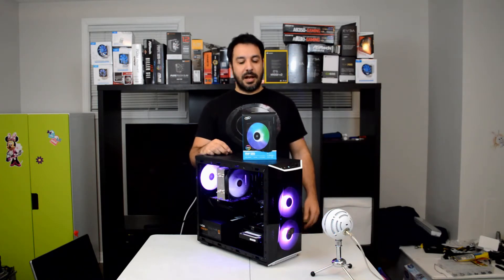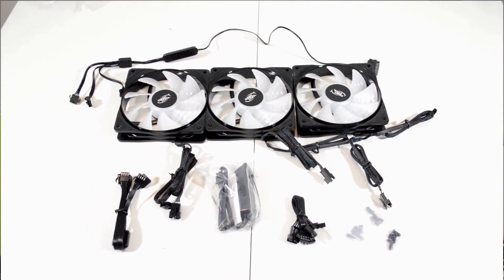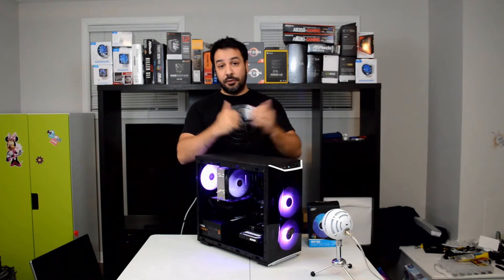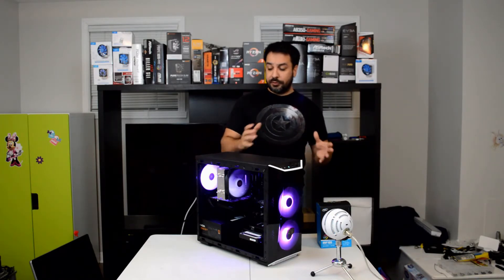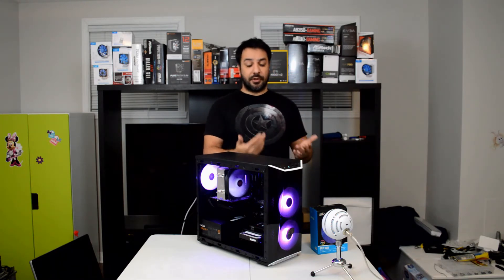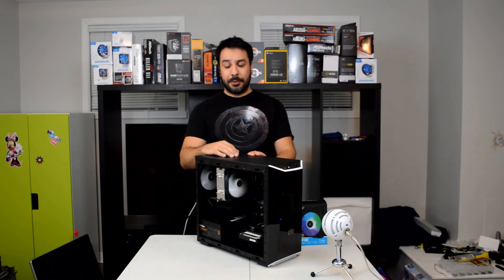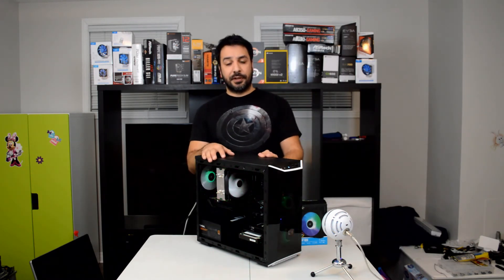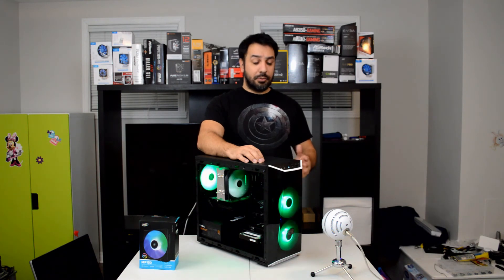DEEPCOOL RF 120 REVIEW, a 3 fan RGB kit for under 50$ does it measure up???